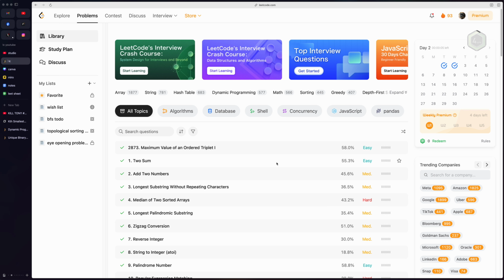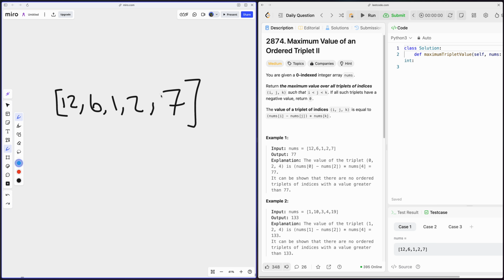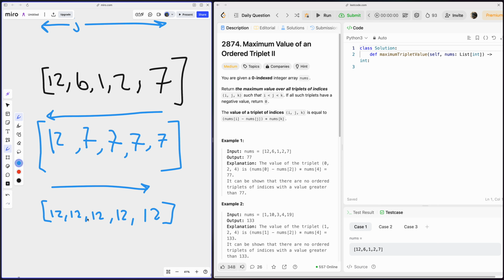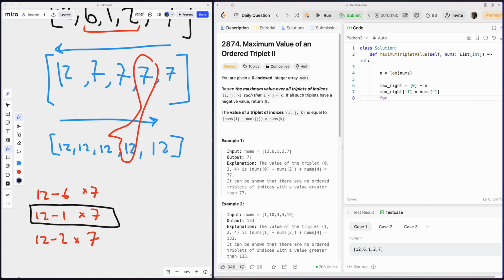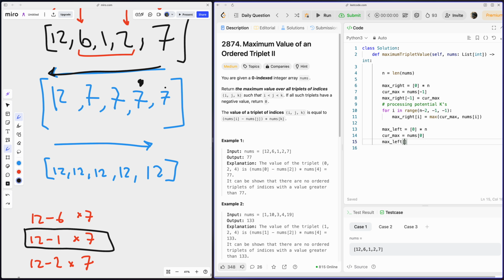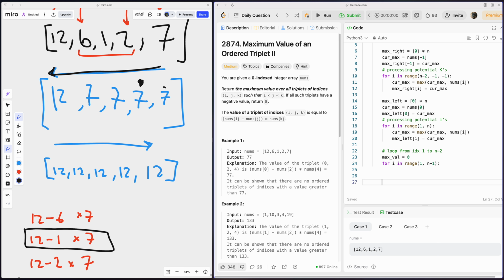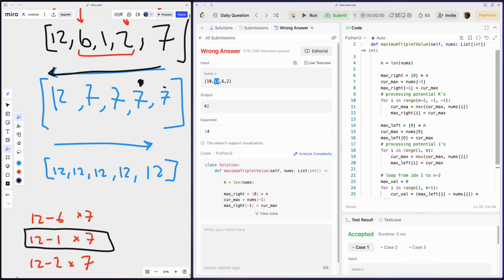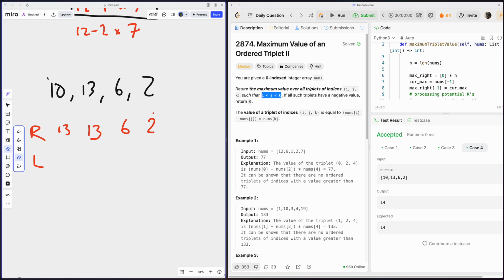2874. Maximum value of an Ordered Triplet II [Medium]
Forced to up solve!

[Timestamps]:
00:00 Reading the problem
1:34 Sketching
5:20 Coding
11:24 Submitting (Error)
12:48 Submitting again
14:30 Time and space complexity